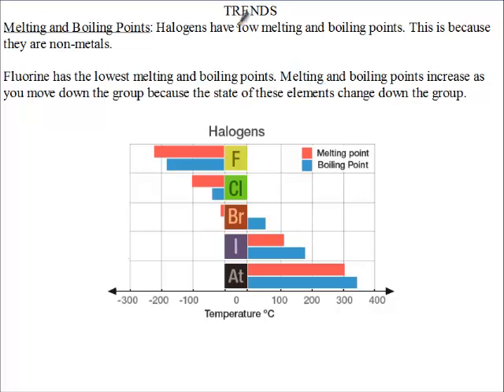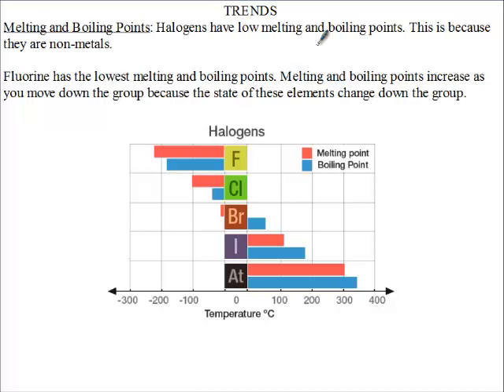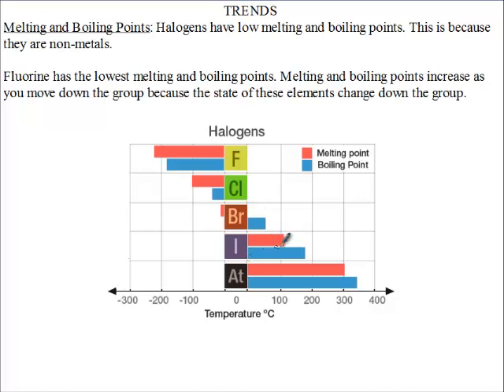Siba Learning Zone - Melting and Boiling Points of Halogens